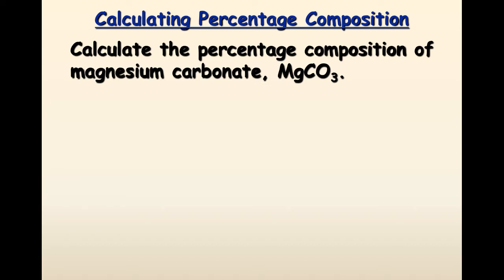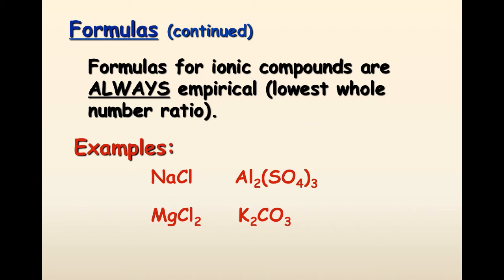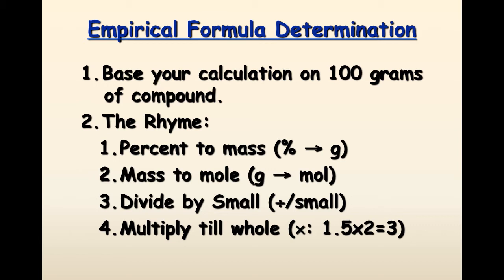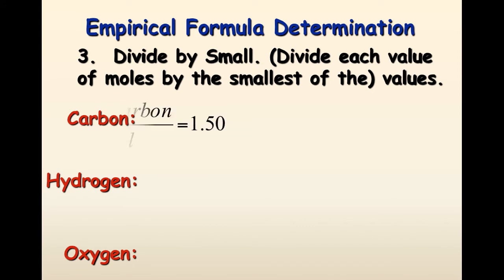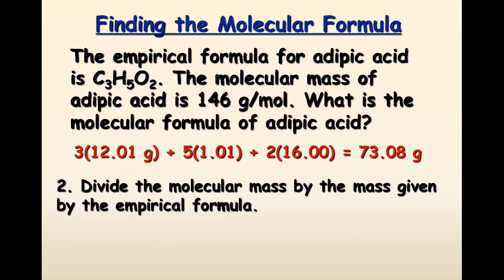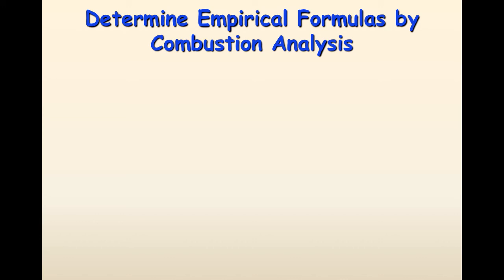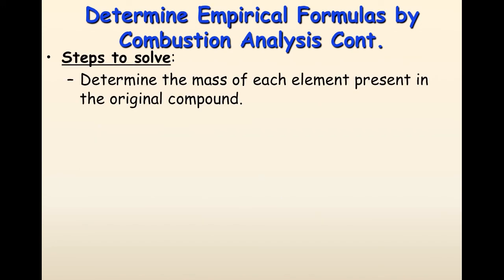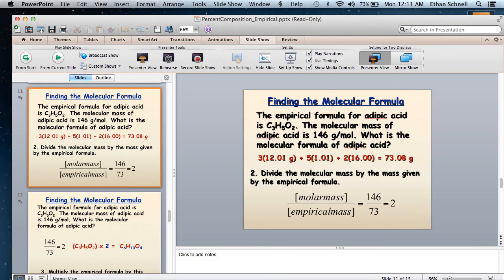Empirical Formulas.mp4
Lecture on Percent Comp. of a compounds, how to determine Empirical formulas (combustion analysis)

Table of Contents:

00:00 - Percent Composition, Empirical and Molecular Formulas
00:18 - Calculating Percentage Composition
00:57 - Formulas
01:50 - Formulas (continued)
02:46 - Formulas (continued)
03:44 - Empirical Formula Determination
05:33 - Empirical Formula Determination
06:28 - Empirical Formula Determination
07:07 - Empirical Formula Determination
08:21 - Finding the Molecular Formula
08:53 - Finding the Molecular Formula
09:13 - Finding the Molecular Formula
09:54 - Determine Empirical Formulas by Combustion Analysis
12:38 - Determine Empirical Formulas by Combustion Analysis Cont.
14:12 - Determine Empirical Formulas by Combustion Analysis Cont.